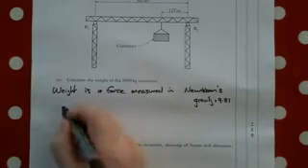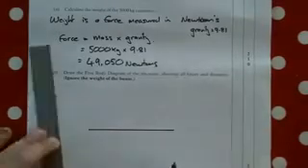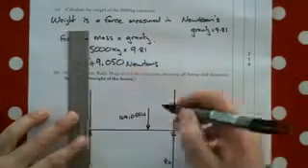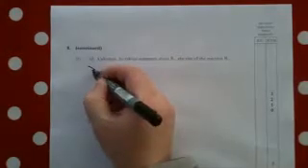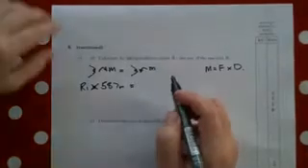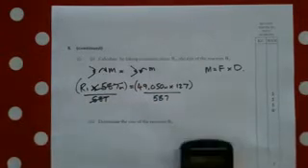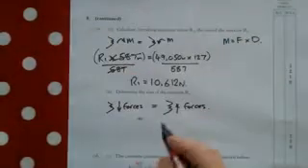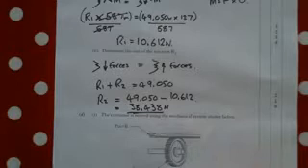Moments and beams 01